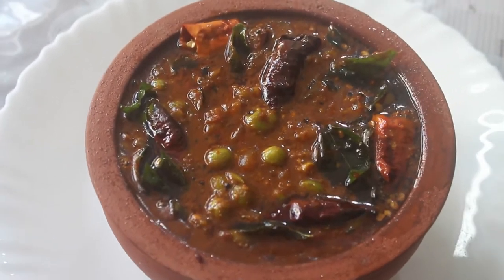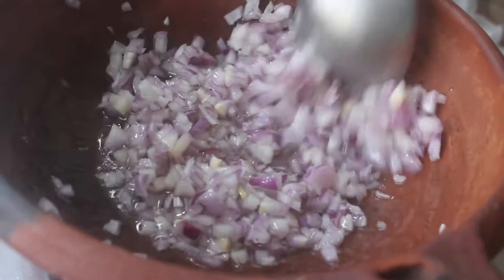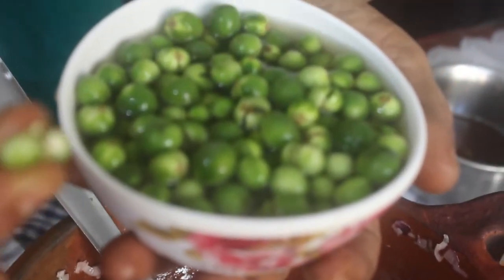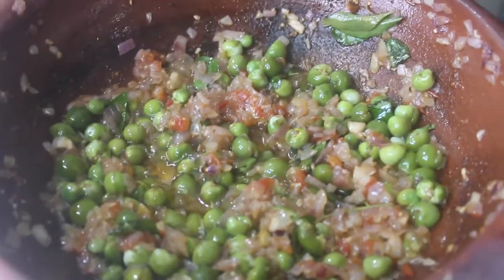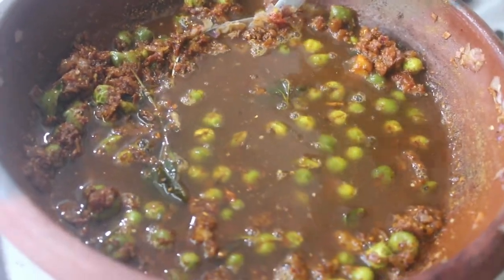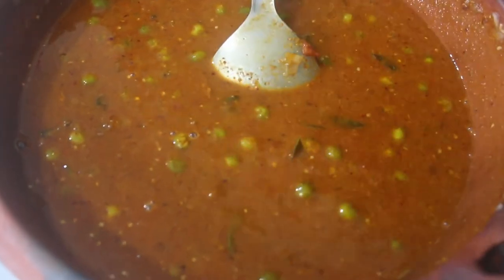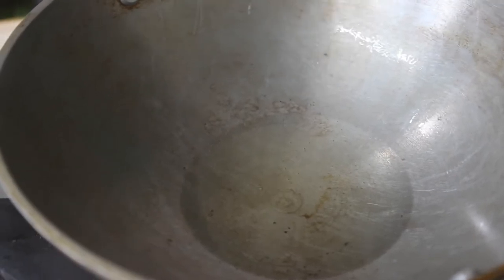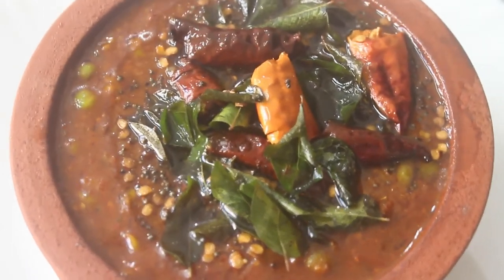சுண்டக்காய் வத்த குழம்பு | Sundakkai Vatha Kuzhambu | in 5 minutes